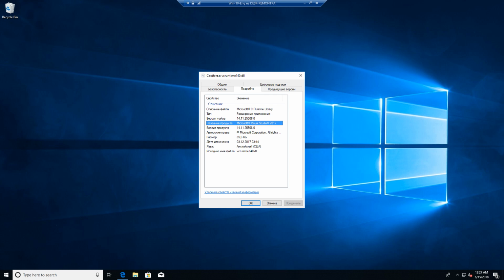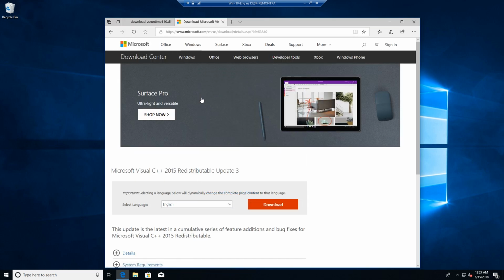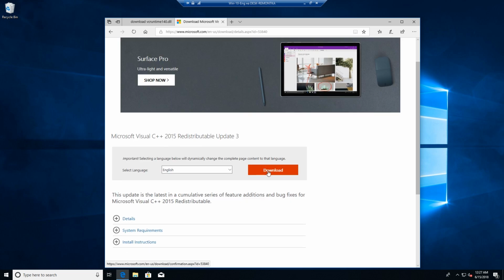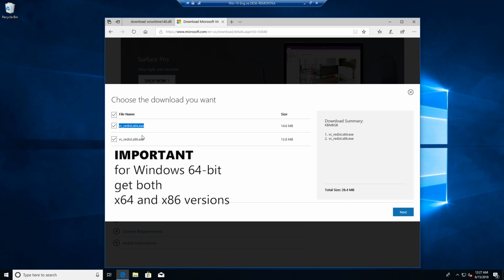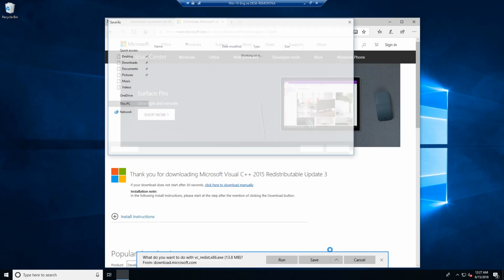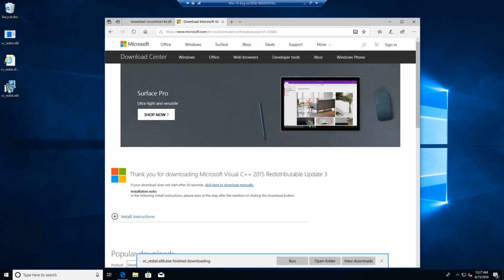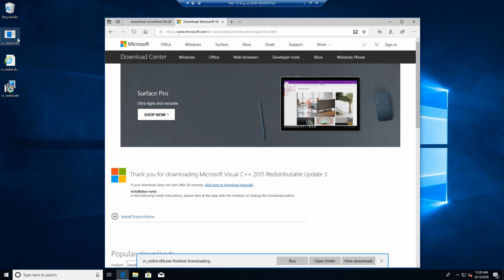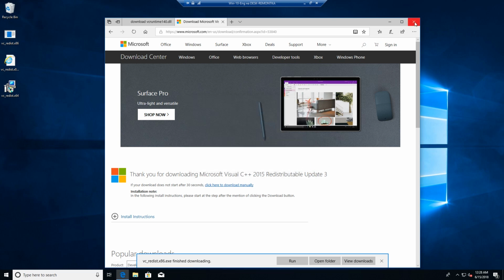How to fix VCRUNTIME140.dll is missing from your computer error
How to download official cruntime140.dll file for Windows 10, 8 and Windows 7 x64 and 32-bit and fix The program can’t start because VCRUNTIME140.dll is missing from your computer error when you run a game or program.

— Microsoft Visual C++ 2015 Redistributable Update 3

— Microsoft Visual C++ Redistributable for Visual Studio 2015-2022